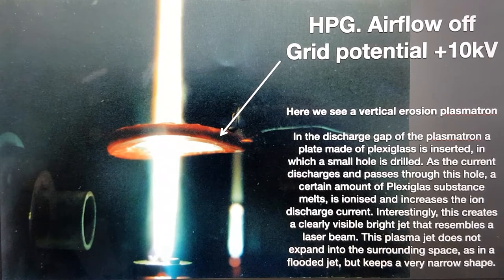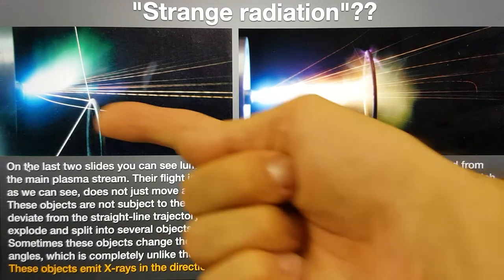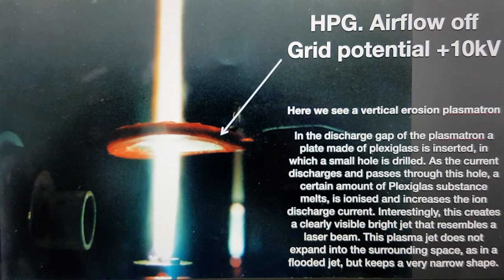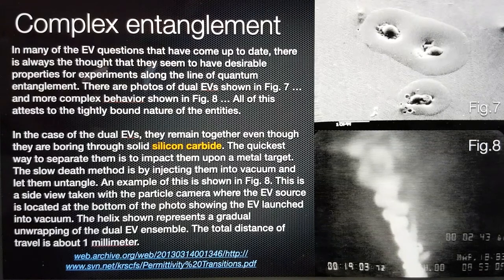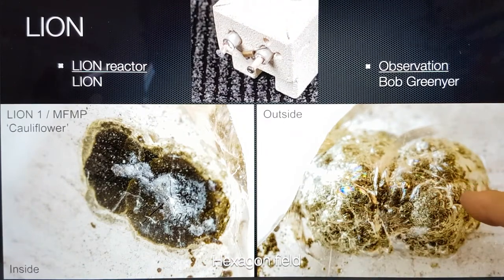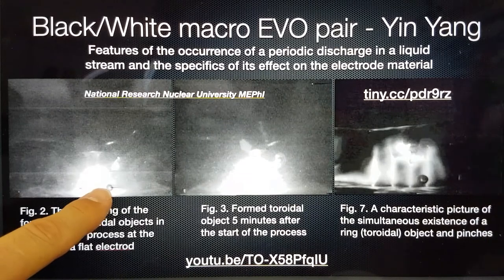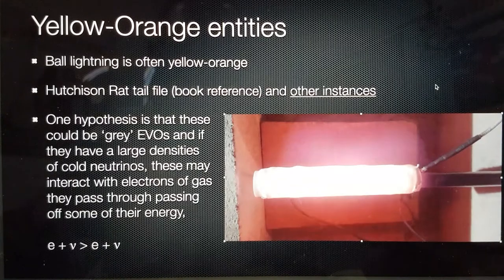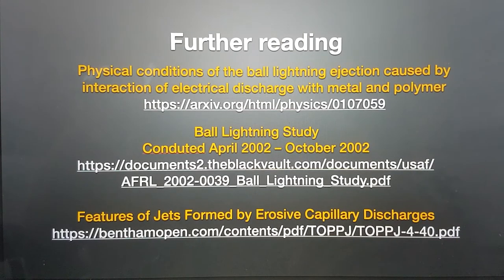Incredible plasmatron phenomena - Anatoly Klimov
Based on capillary discharge plasmatron work conducted in the 1980s, this work, that Anatoly Klimov discussed on the 17th June 2020, shows some phenomena that are now being understood and are likely key to the LENR/CNT process.

After an english reading of Anatoly Klimov's slides MFMP volunteer Bob Greenyer proposes other work and presents some hypothesis that could explain the observations.

Heat and radiation treatment of Quartz to make coloured gem stones

Donations to help Bob Greenyer, the volunteer that produced this video and gave away the additional ideas and analysis contained within, can be made here:

BANK: HSBC
Branch Address: 153 North Street Brighton, East Sussex, BN1 1SW
Account Name: Quantum Heat C.I.C
Sort Code: 40-14-03
Acc No.: 12631571
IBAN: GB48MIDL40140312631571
SWIFTBIC: MIDLGB22